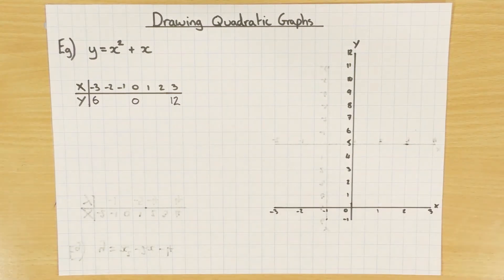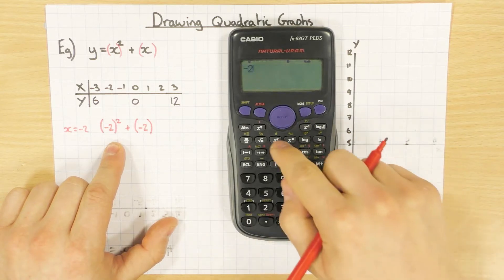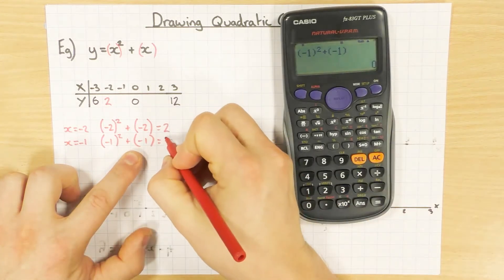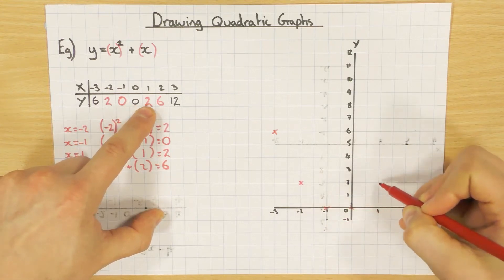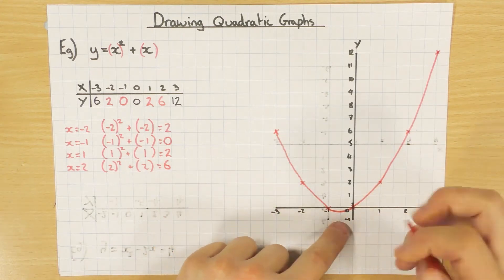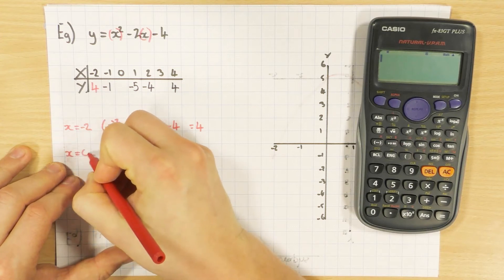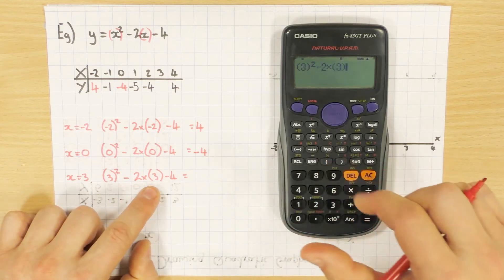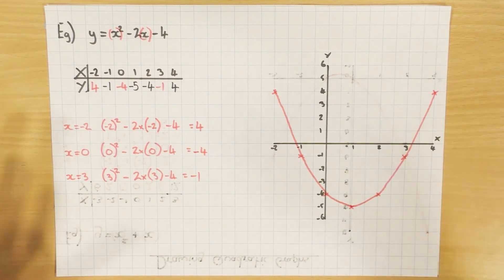Quadratic Graphs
This video explains how to plot quadratic graphs and answer questions about the turning point